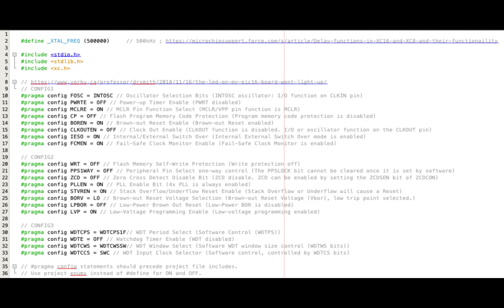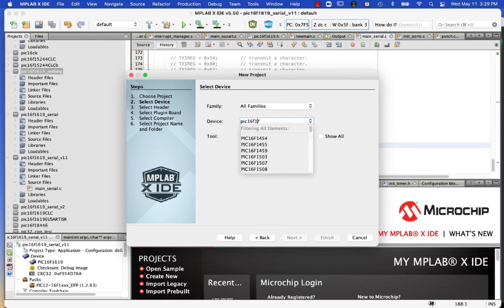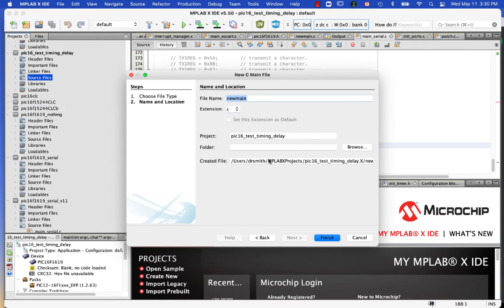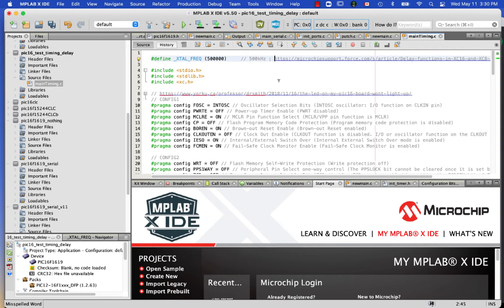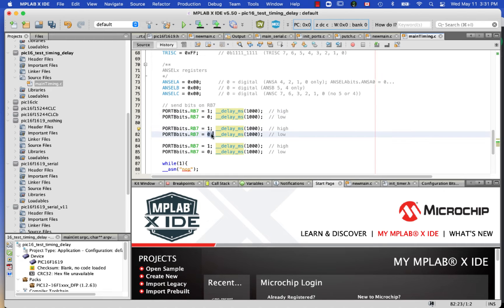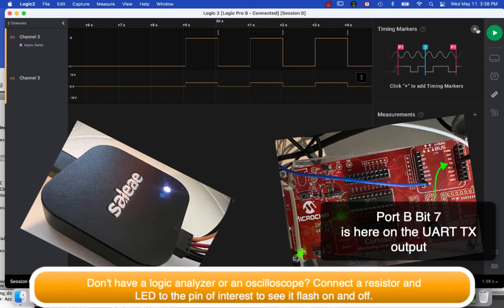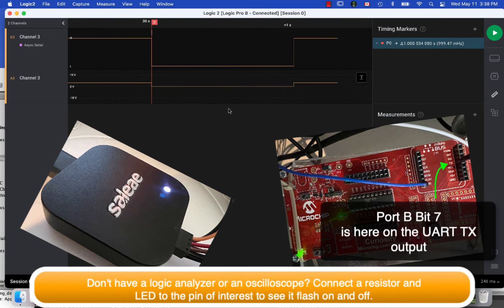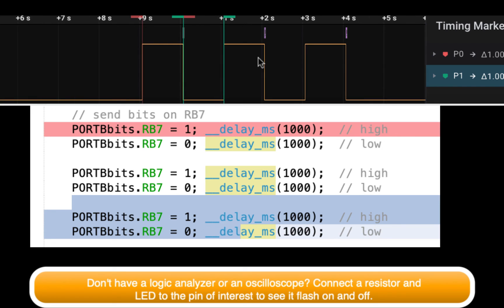Verify the internal oscillator frequency on a modern PIC16.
When setting up a new project with a PIC16 it's a really good idea to verify that you've got the oscillator set right.  By default, the PIC16F1619 comes out of reset with an internal oscillator value of 500 kHz.  Let's use the __delay_ms() macro in MPLAB X (v5.50 and XC8 2.32) to confirm this.